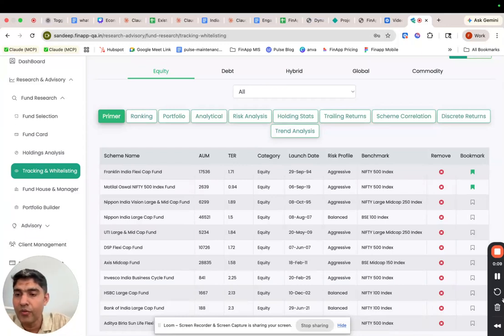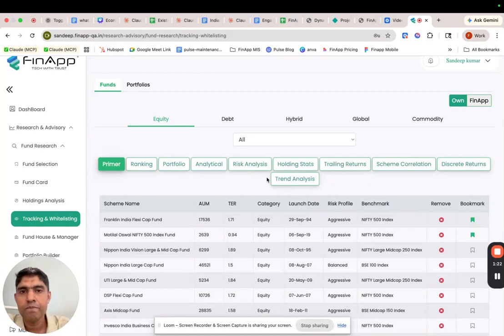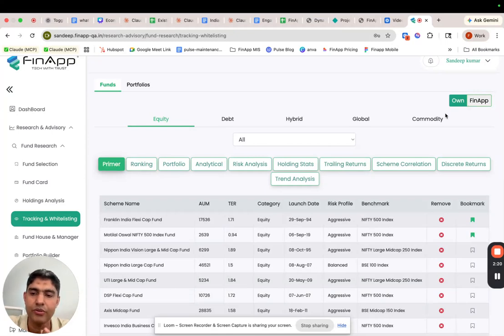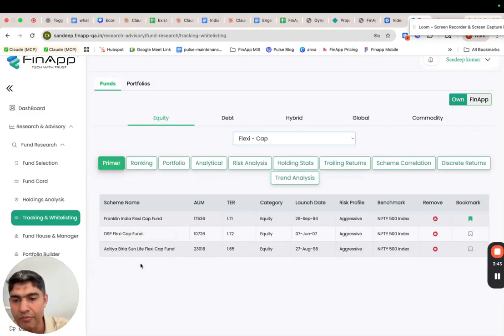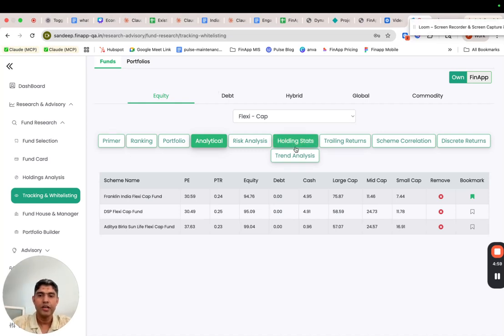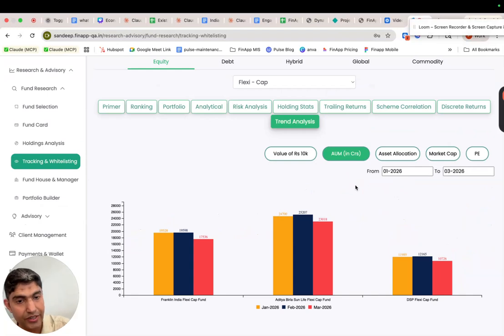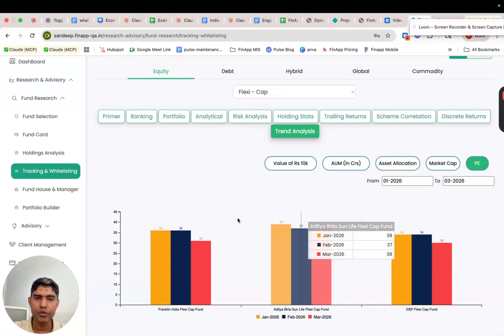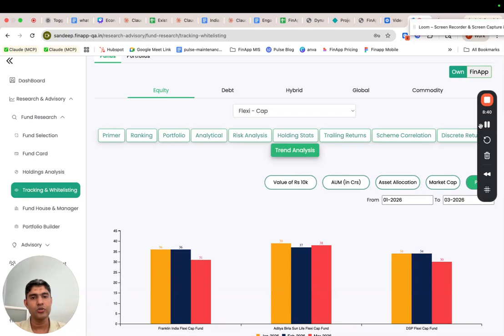Favorite Funds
This video explains how the tracking and whitelisting module helps advisors manage the funds they have star marked from Fund Navigator and Fund Comparison.

It shows that “Funds Own” contains those favorite funds, grouped by asset class and then by category such as FlexiCap, letting advisors quickly view ranking as on yesterday, top 10 holdings, and analytics to decide whether to keep or remove funds.

The module adds trend analysis not available in fund comparison, including NAV performance over selectable timeframes like 3 months and 1 year, volatility and the value of 10,000 rupees over the last one year. It also covers AUM changes over the last three months, asset allocation, market cap movement between large, mid, and small, and valuation via price to earnings ratio for entry and exit decisions.